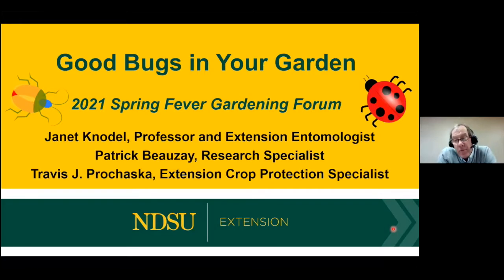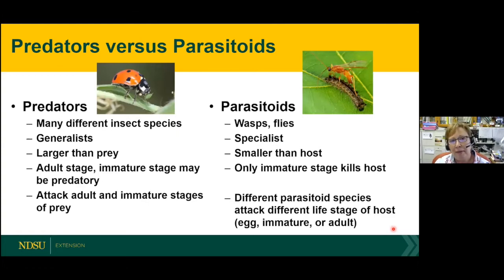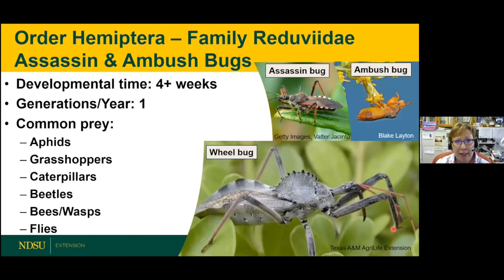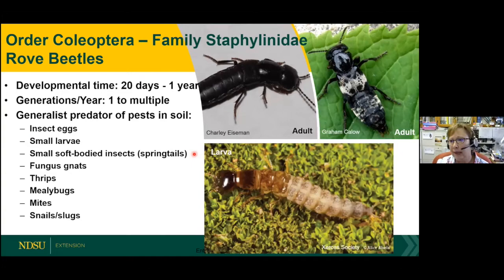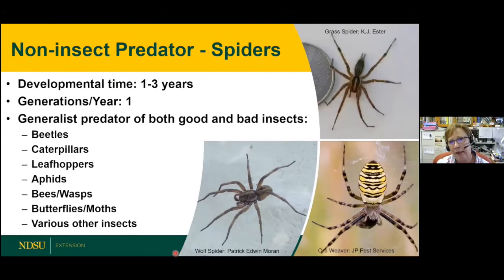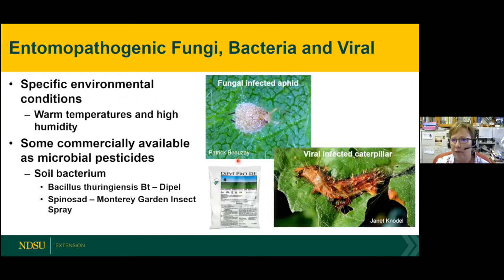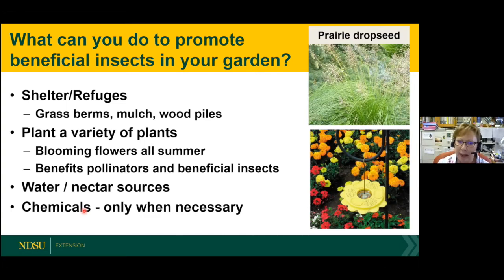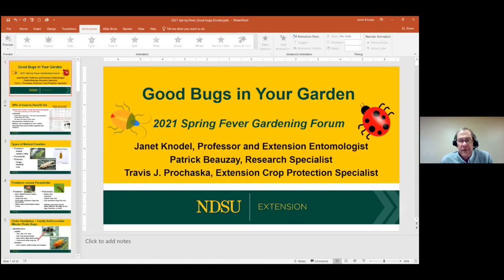Spring Fever 2021: Know the 'Good Bugs' in Your Garden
Jan Knodel, Extension Entomologist with her presentation "Know the 'Good Bugs' in Your Garden."
We will discuss how to identify ‘good’ bugs, what type of insect pests they eat or parasitize, and how to conserve them in your garden for pest control.